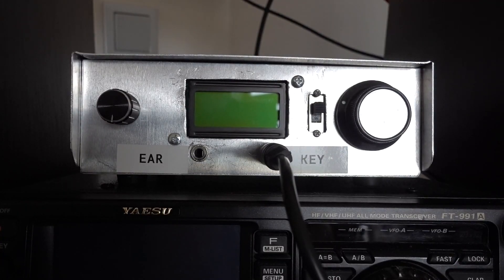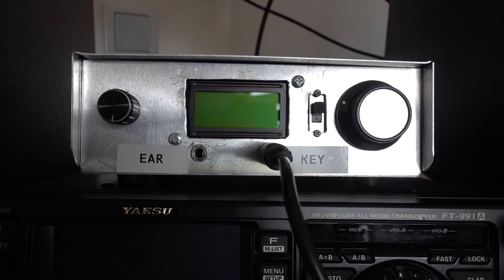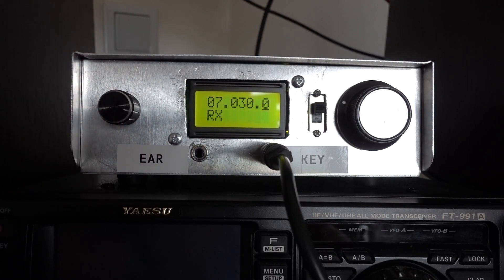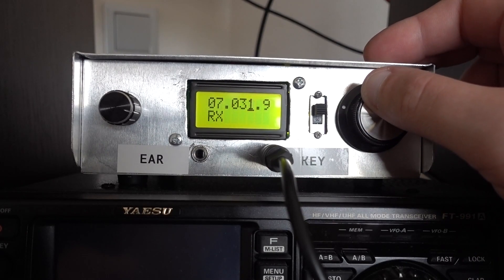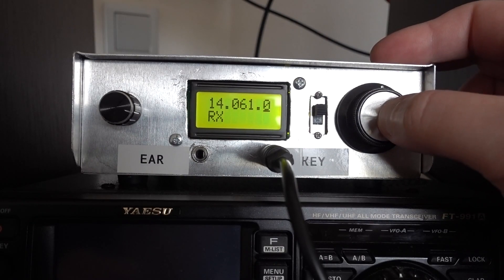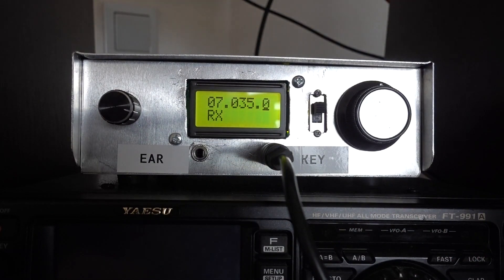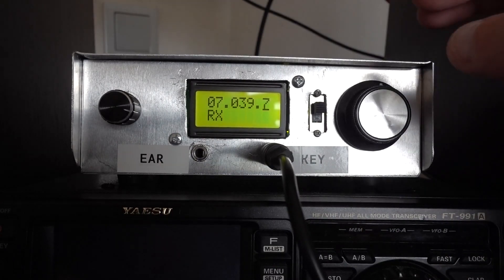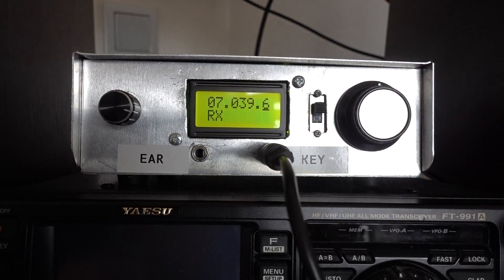#13: Homemade CW QRP transceiver for 20/40 meters